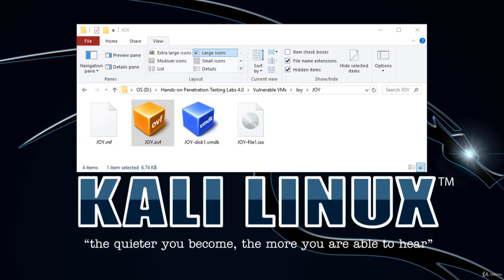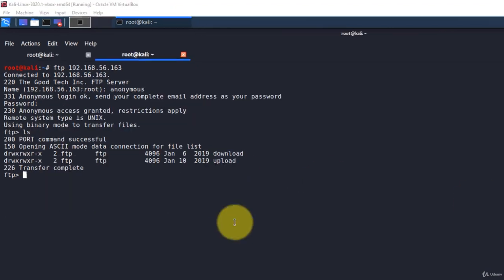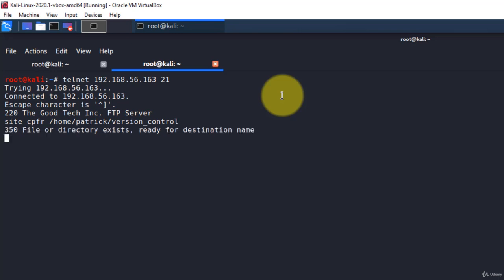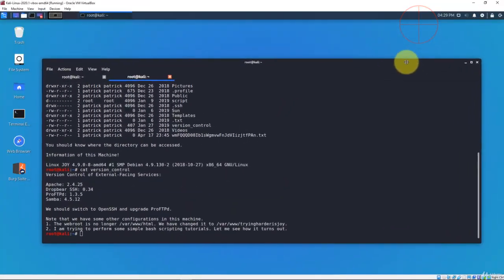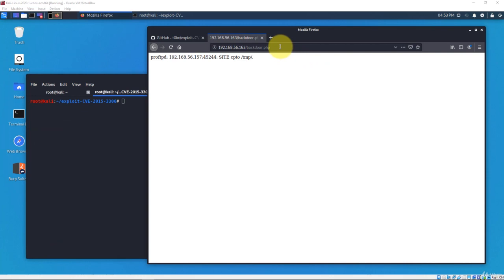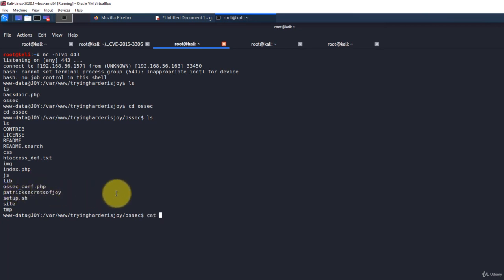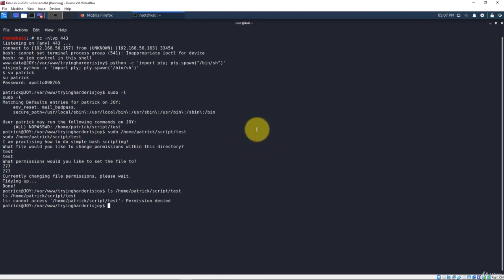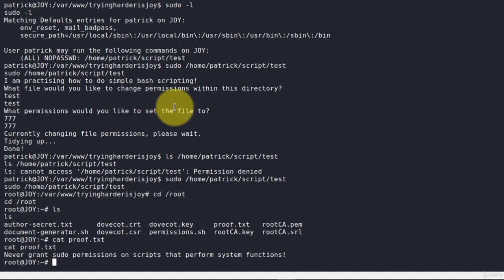Digialworld.local JOY Enumeration and Exploitation | Kali Linux Hands On Penteration Testing Lab #13